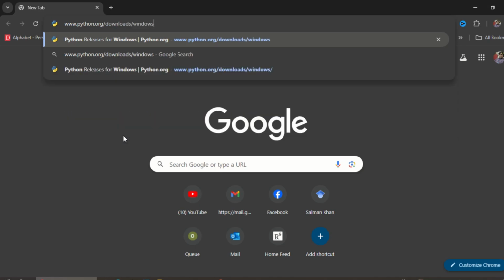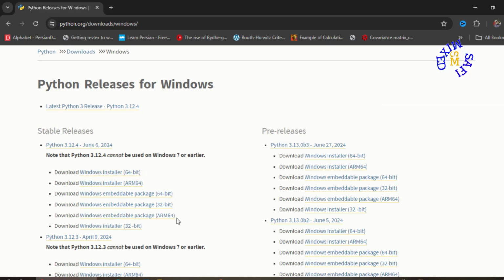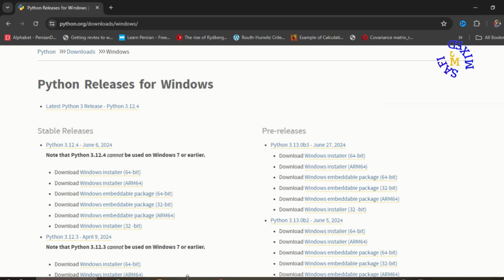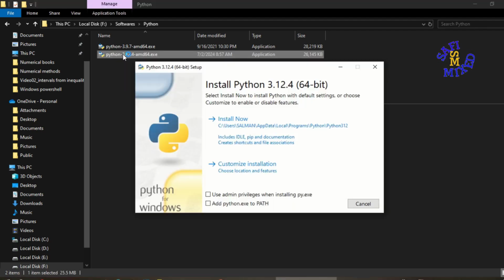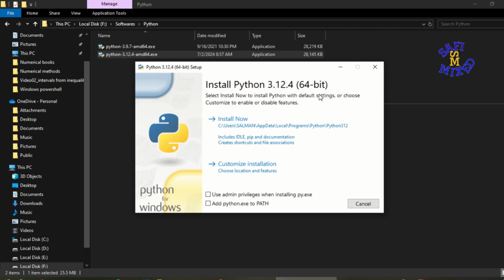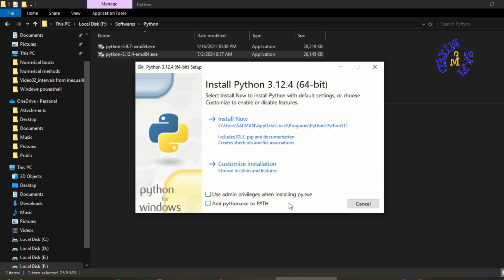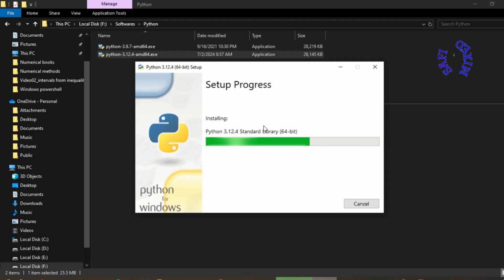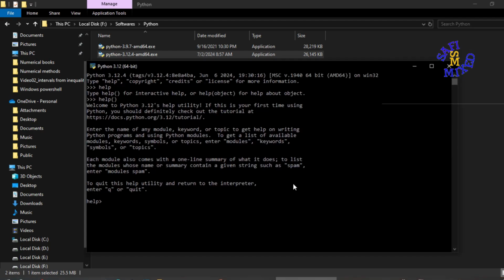How to install Python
Installing Python, How to install the latest version of Python?, How to work with Python?,